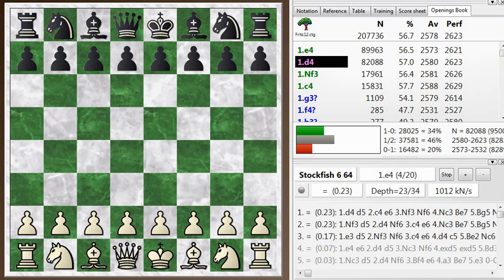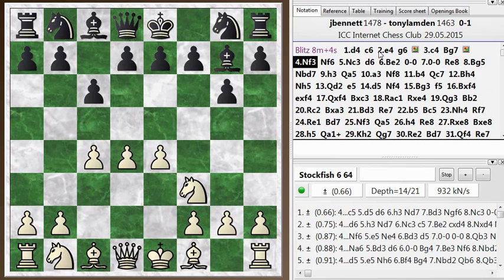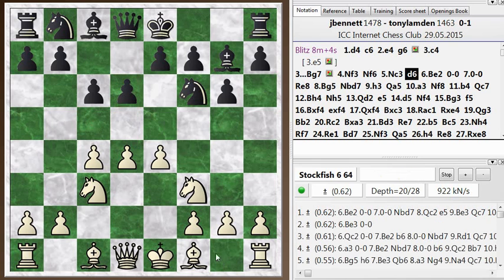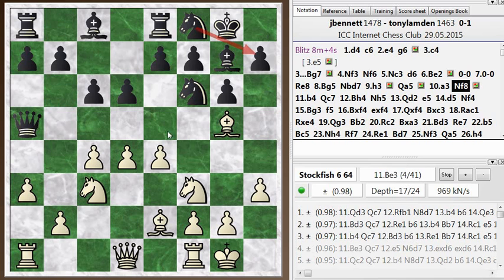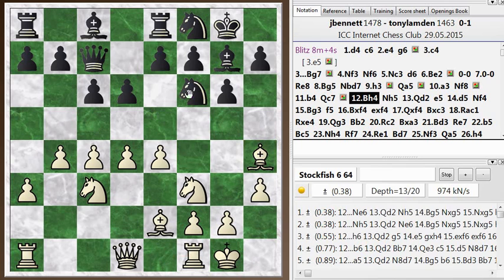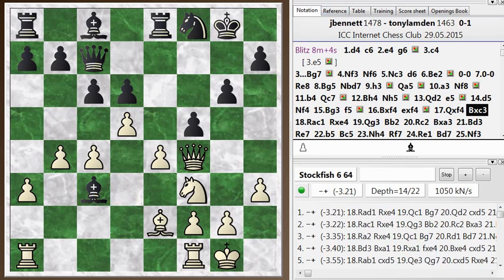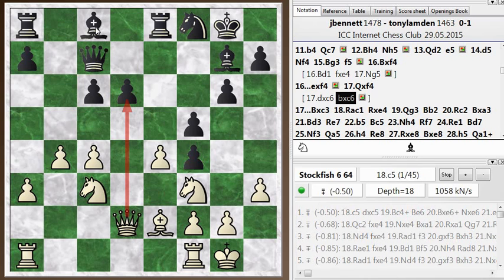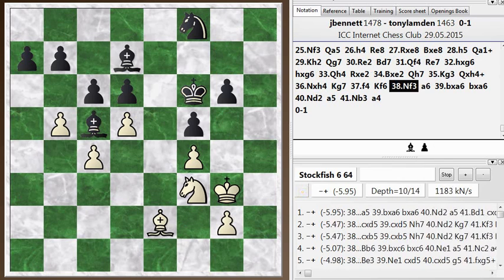Blitz chess postmortem #456: Caro Kann with 2 ... g6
I go over some opening alternatives for this unusual opening, and talk about the critical moment where I first lose the advantage.